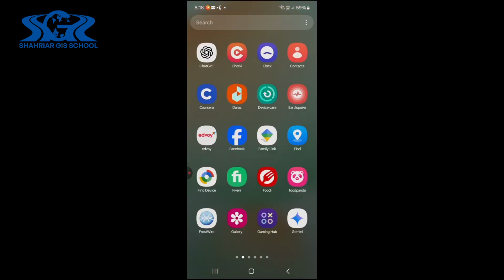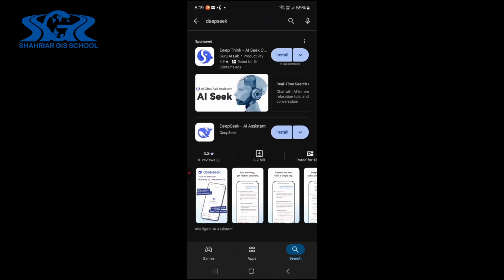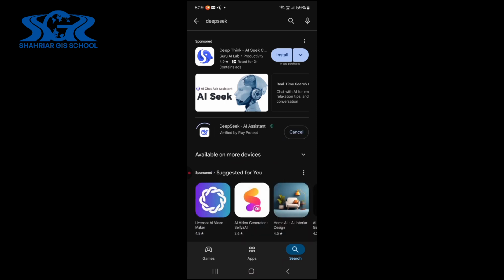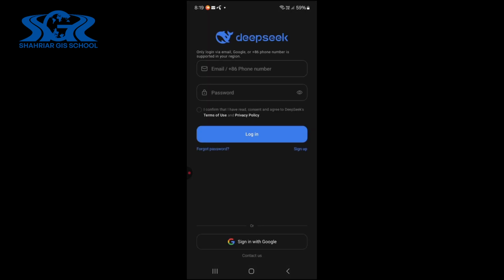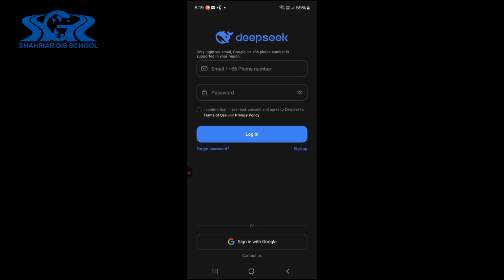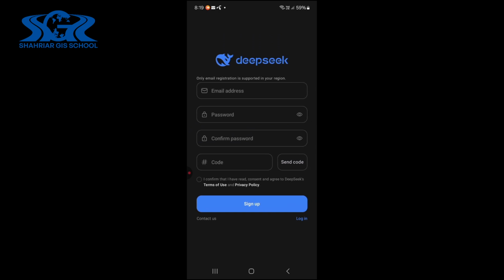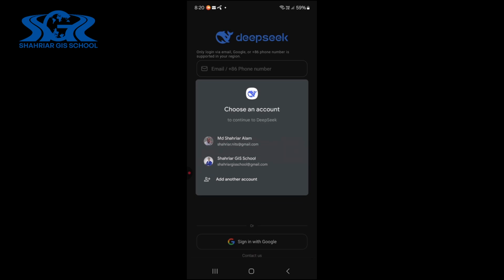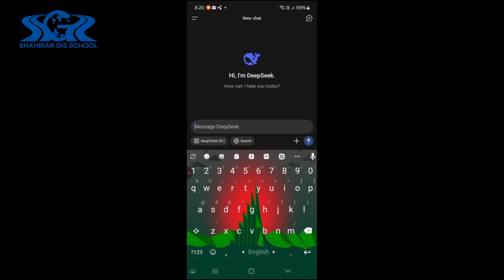Install DeepSeek on Android – Full Setup in 2 Minutes! (No PC Required)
📌 Topic: Install DeepSeek on Android – Full Setup in 2 Minutes! (No PC Required)

In this quick video, you will learn:
🔹 How to install and access DeepSeek AI on your Android device
🔹 Full step-by-step process with no computer needed
🔹 Use DeepSeek like ChatGPT on your phone
🔹 Key tips to use DeepSeek more effectively on mobile

🎯 Perfect for learners, professionals, or anyone curious to try out DeepSeek AI directly from an Android device—fast, simple, and beginner-friendly!

📌 Learn More About Our Popular Courses:

1. AI Tools for Everyone: ChatGPT, Gemini, DeepSeek & More

2. ArcPy for ArcMap Level 1 & 2

3. QGIS Level 1 & 2

4. Web GIS with GeoServer, Leaflet, ArcGIS Online

5. Basic to Advanced GIS Software

6. Freelancing with GIS

🎓 FROM EACH COURSE YOU GET:
✅ 50+ Lectures
✅ International UDEMY Certificate
✅ Lifetime Access
✅ Learn Anytime, Anywhere
✅ Quiz Tests
✅ Final Project
✅ Downloadable Resources
✅ Articles